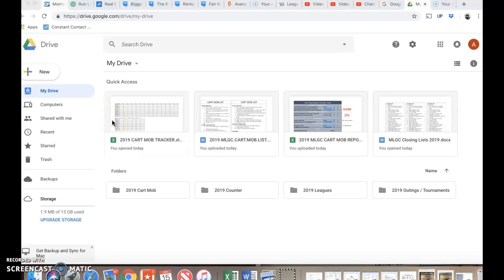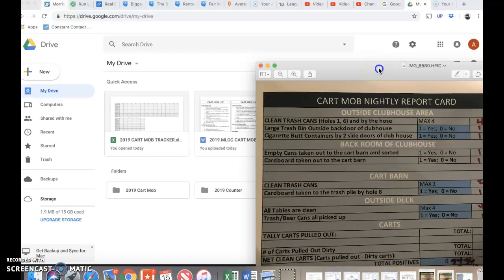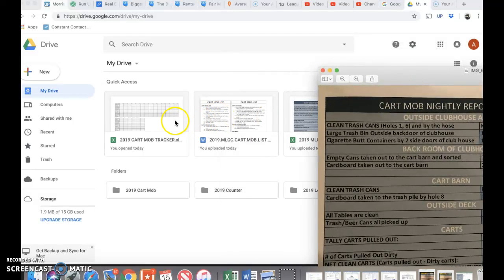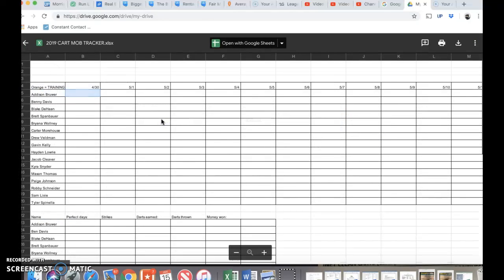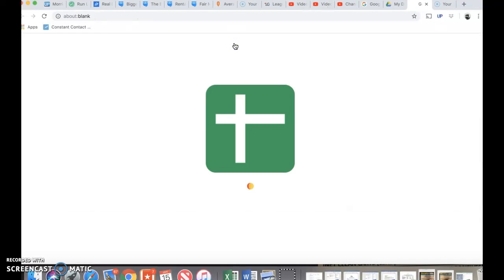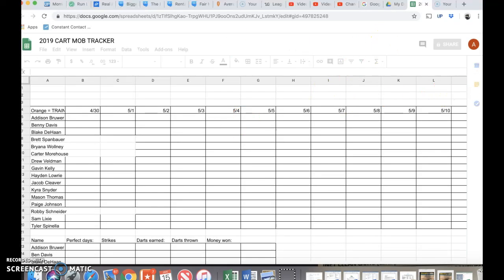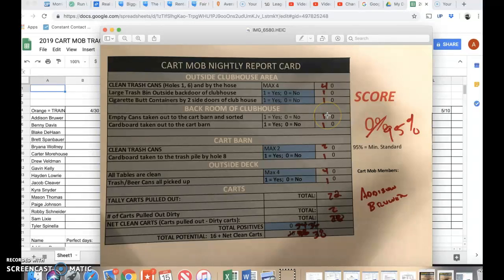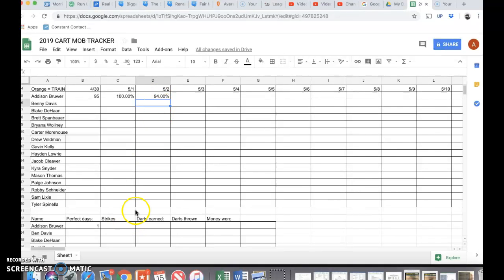CART MOB TRACKER